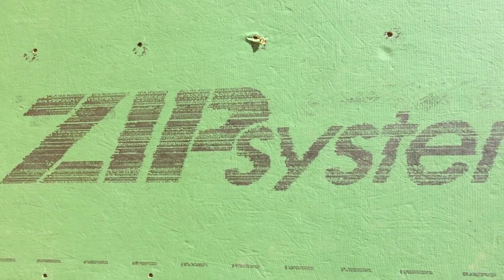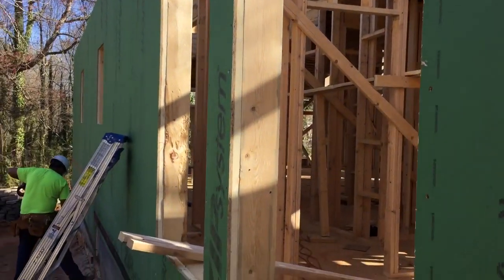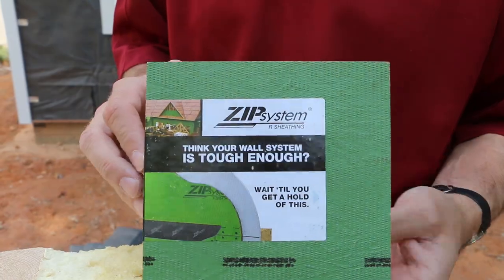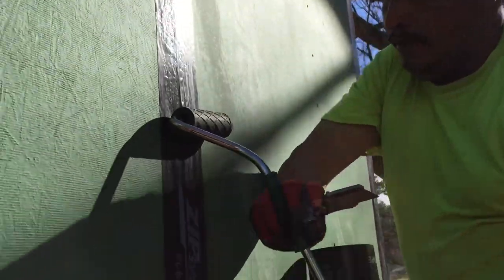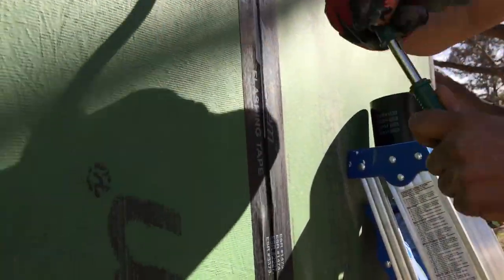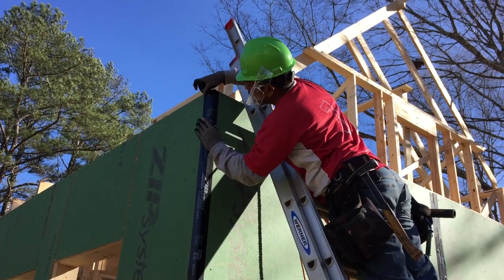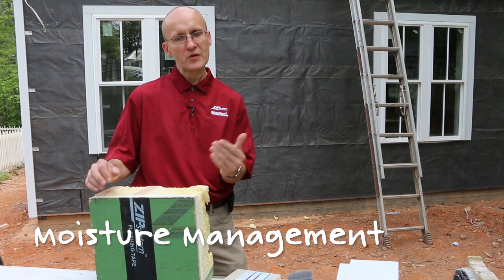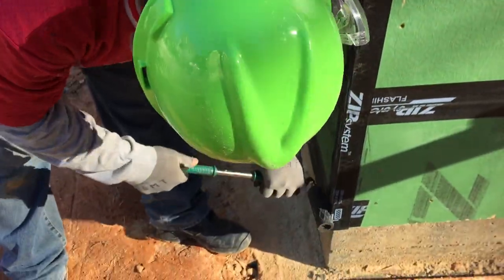The Benefits Of Zip R-Board Sheathing | TECH 003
Danko Davidovic of Huber Engineered Woods talks through the many benefits of cladding the GreenShortz + GreenHouse in ZIP System R-Board. With taped seams, it's water tight, air tight and the inch of rigid foam on the back provides the first layer of R-6 continuous insulation outside the studs. The ZIP's air barrier allowed us to use less expensive dense-packed fiberglass insulation in the 2x6 walls. The fiberglass also offers a higher R value, R-23, bringing the wall system to a hefty R-29 of insulated glory. Georgia summers...bring the heat.